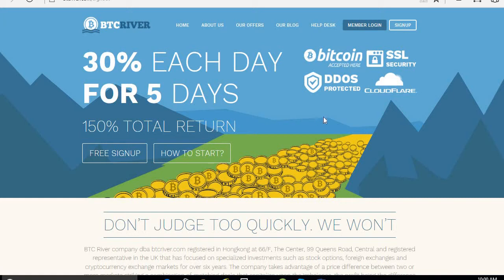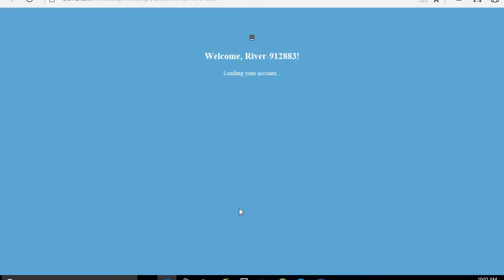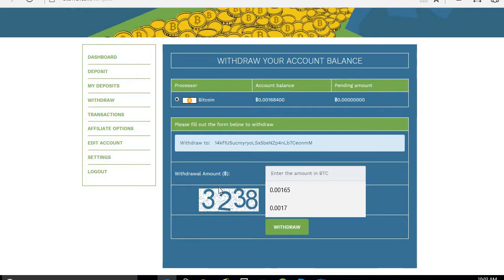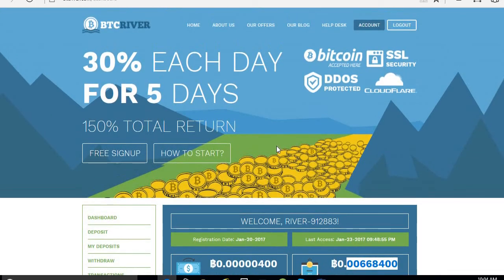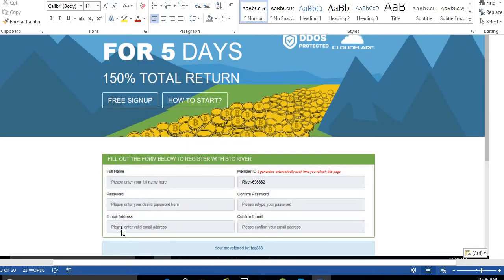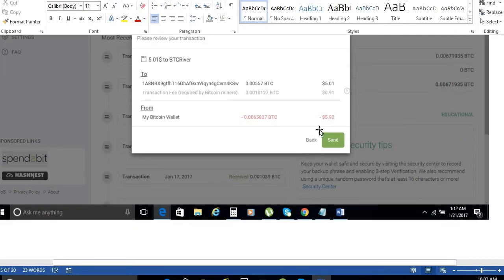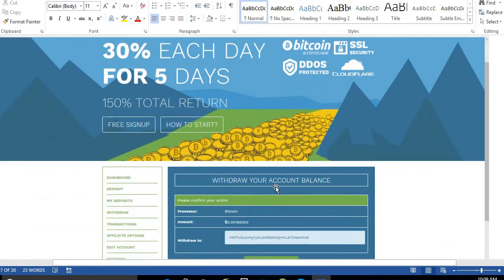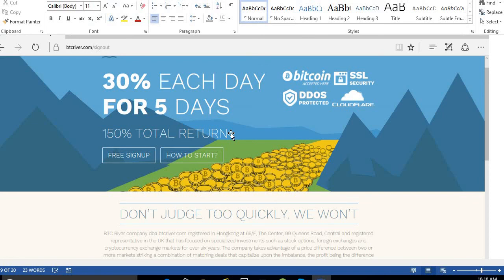BTCRiver live withdrawal on 25.Jan.2017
Friends, Please Join with my link & earn profit daily 30%